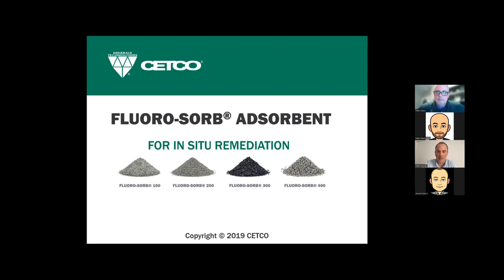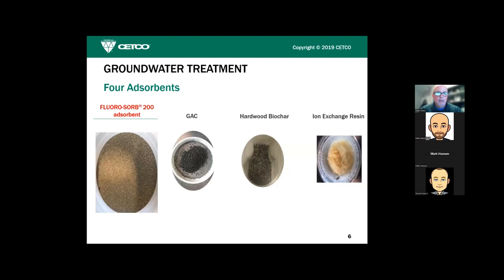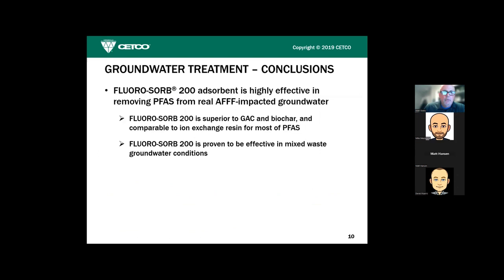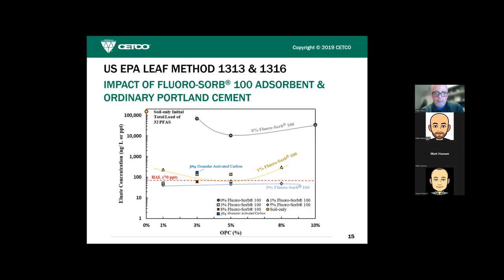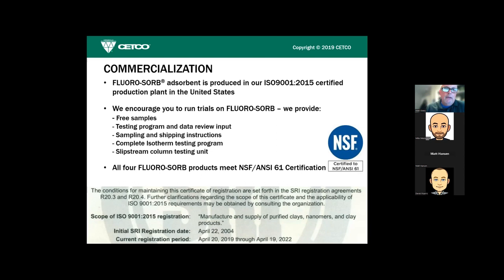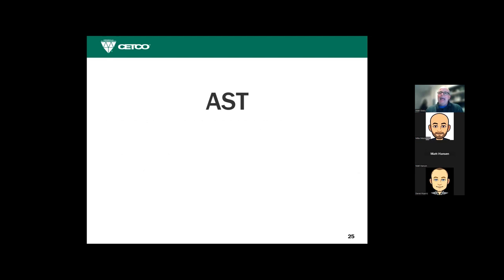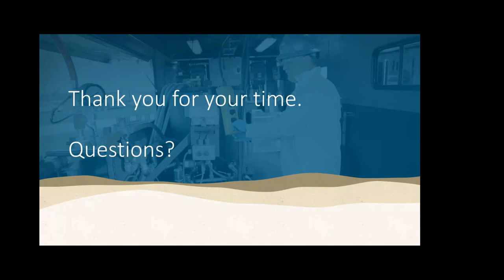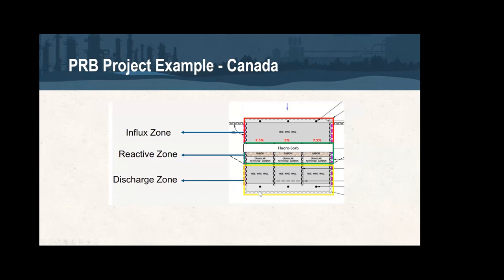Legion Drilling Australia - Fluoro Sorb Webinar, 4th April 2023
Legion Drilling Australia Hosts Mike Mazzarese (AST Environmental) and Matt Geary (CETCO) to launch the injectable version of Fluoro-sorb, a platform for in-situ sequestration of PFAS Chemicals. This webinar covers the fundamental properties of fluoro-sorb and the basic principles of injecting solids into different formations for source treatment and permeable reactive barriers (PRB's).